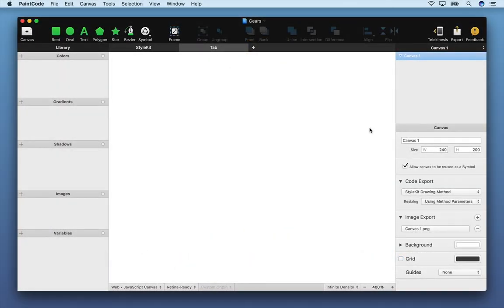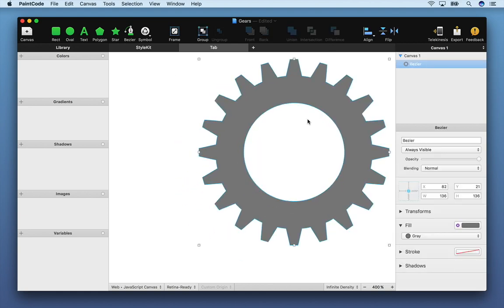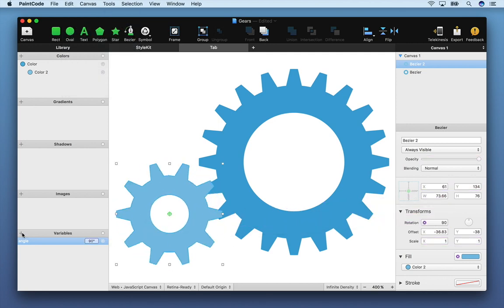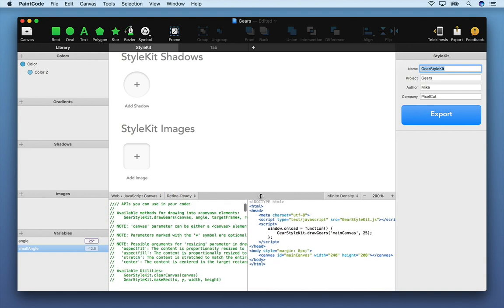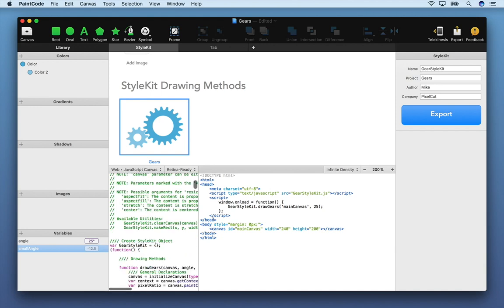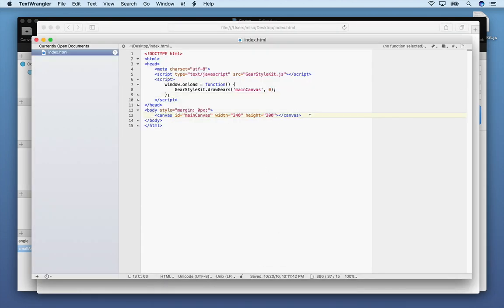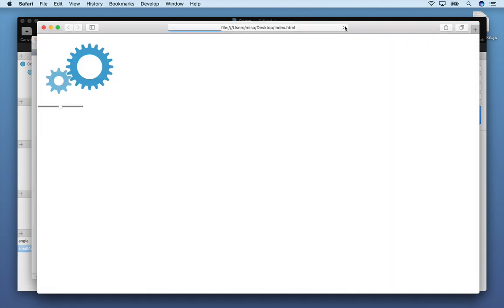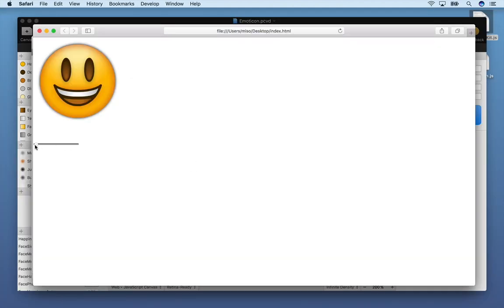JavaScript Export from PaintCode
Shows you how to use the JavaScript code exported from PaintCode.